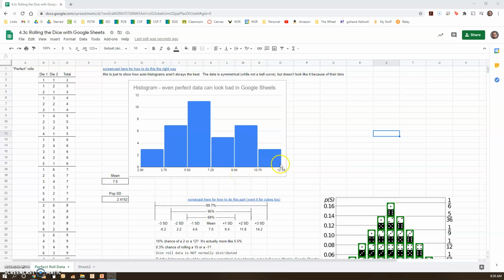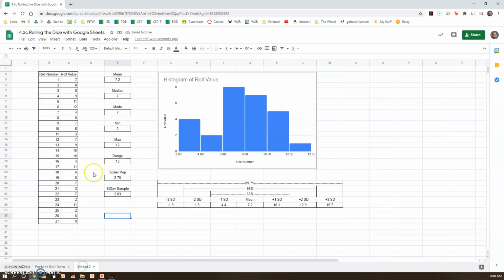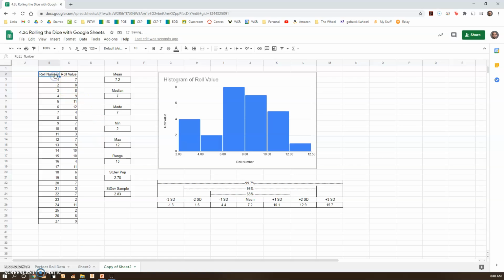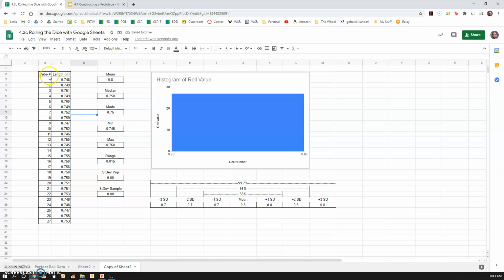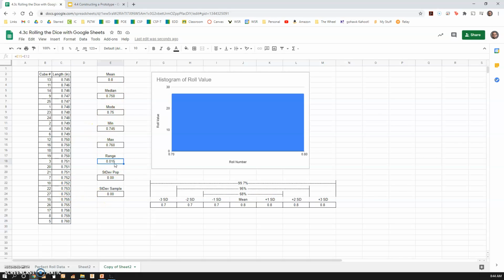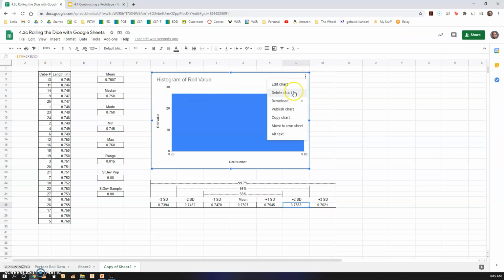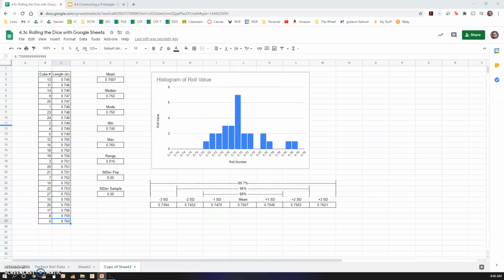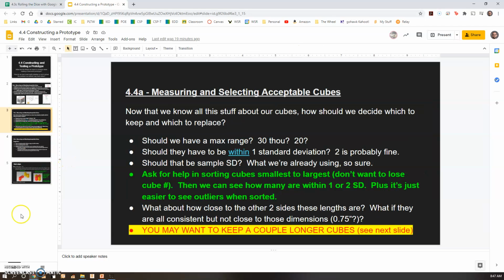4.4a Selecting Acceptable Cubes